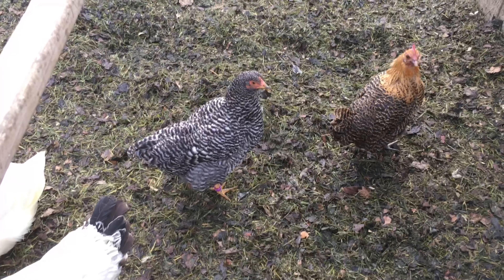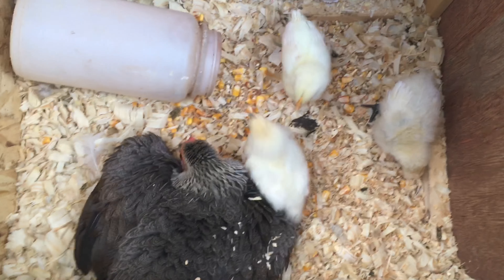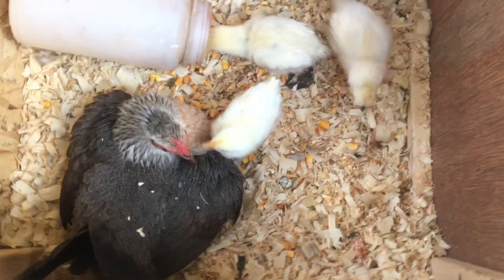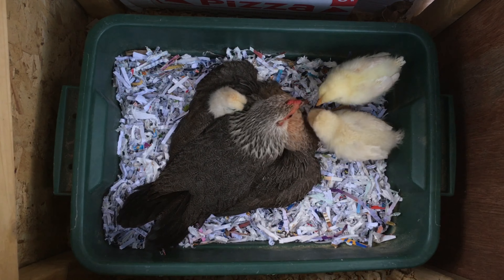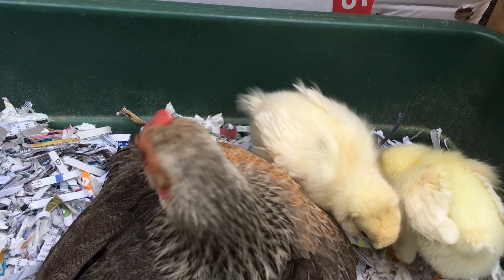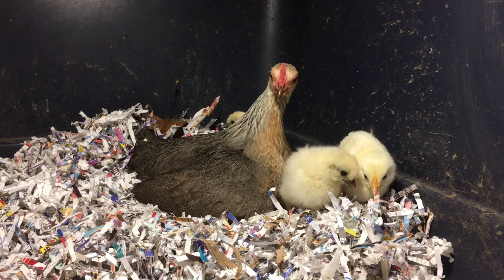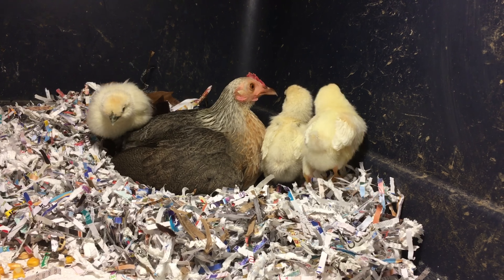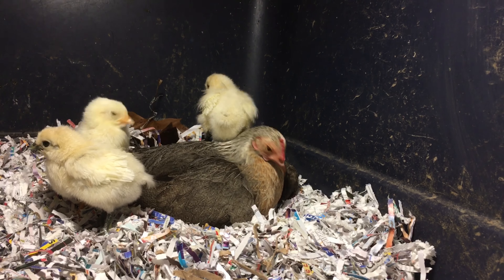FAILED! Hatching Store Bought Eggs: Part Two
Hatching store bought eggs did not work perfectly, this time. One of the four under my Broody Bantam Hen was definitely developing until the egg exploded. Given the right temperatures and perhaps less temperamental weather hatching these eggs was very plausible. Perhaps we can try again with a part three and or four of the Store Bought eggs experiment. Comparison between another broody hen and the incubator can take place. Anyways, because of the store eggs failing, we could not leave momma hen without her brood. So I went out and found my broody hen three chicks. These baby chicks are two silkies and a leghorn. These chickens will be pets and farm animals. We’re happy to have them and I can’t wait to see these chicks grow to chickens.
Thankfully we could find poultry for our backyard farm this late in the year.